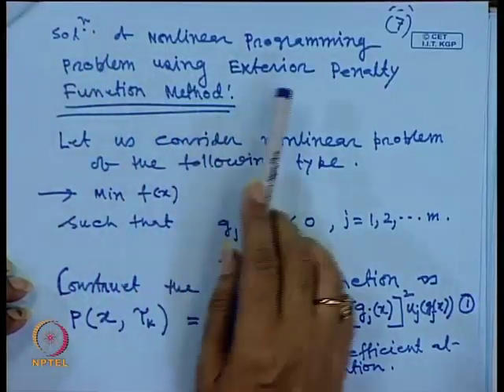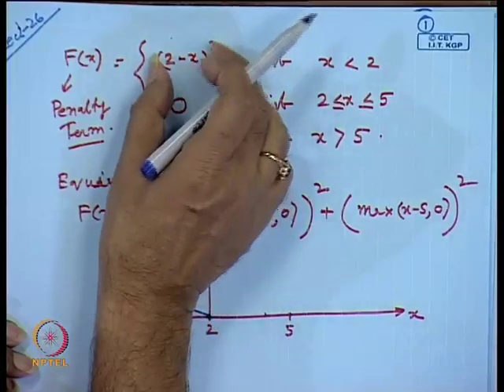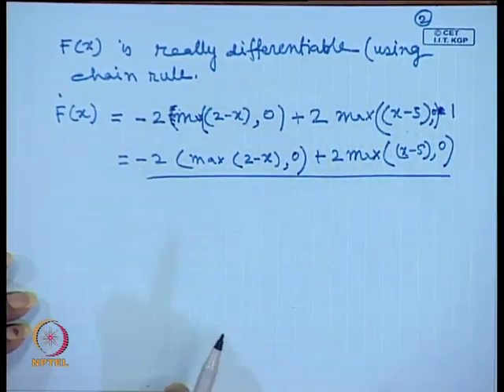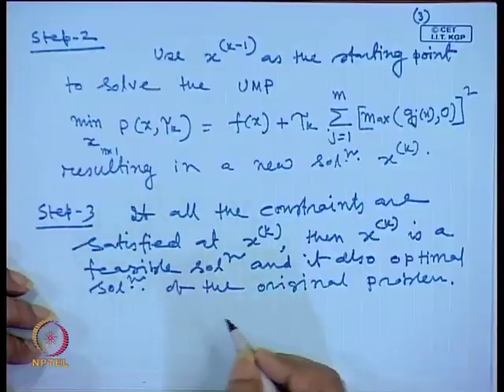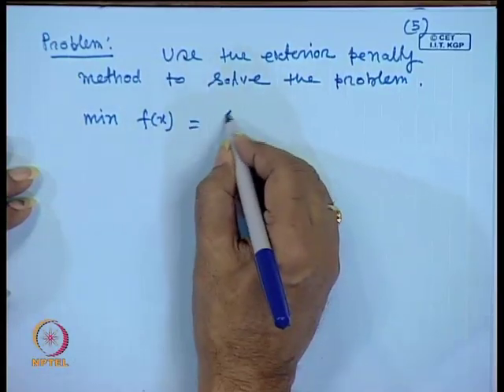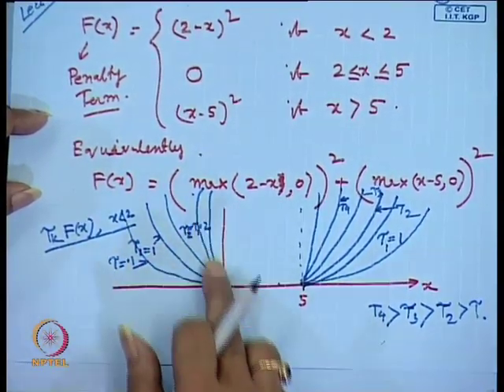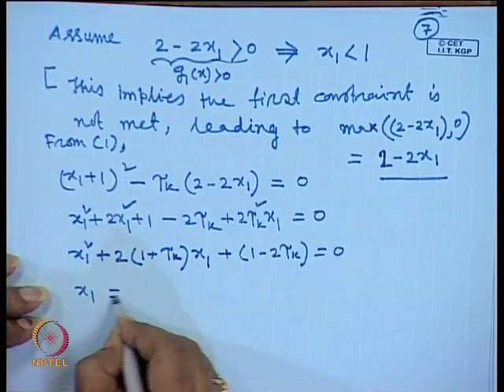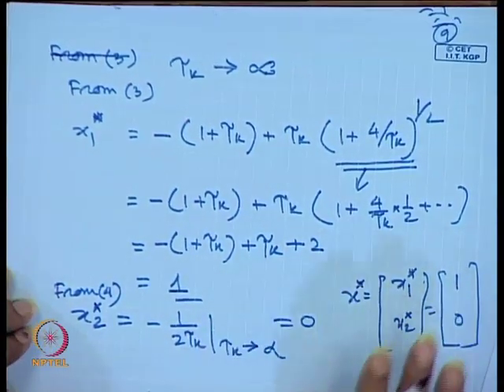Mod-01 Lec-26 Solution Non linear Programming Problem using Exterior Penalty